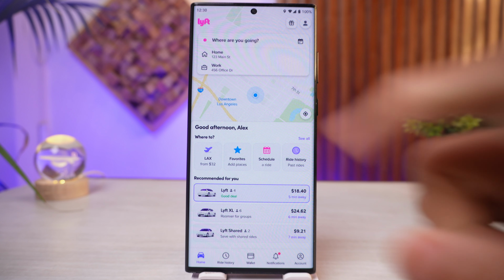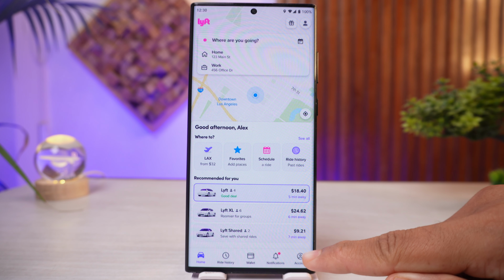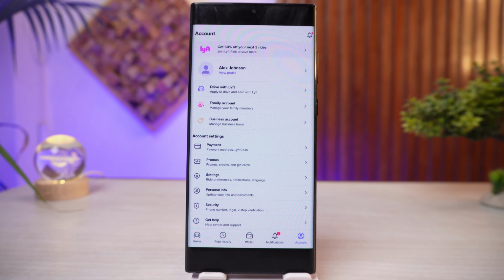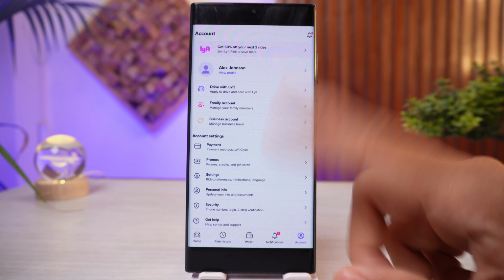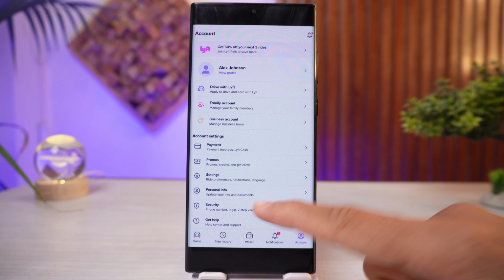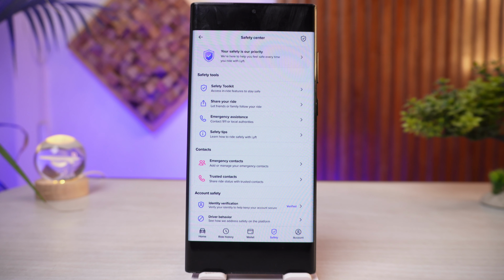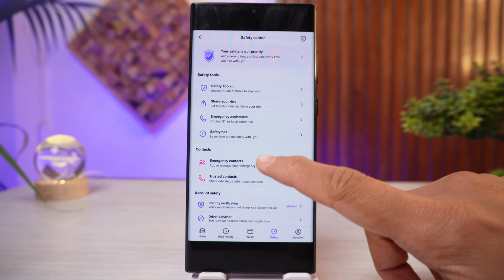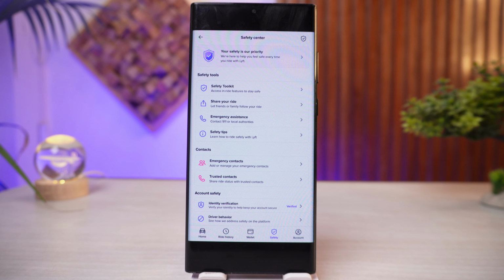Can I Set An Emergency Contact On Lyft? (Easy Step by Step Safety Guide 2026)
Want to make your Lyft rides safer by adding an emergency contact? In this step-by-step tutorial, you'll learn how to set up emergency contacts on Lyft, manage safety settings, and use available security features. This guide will help you understand Lyft safety options and how to prepare your account for safer rides.

In this video, we'll show you how to open Lyft safety settings, add or manage emergency contacts, update your account information, use safety tools, share ride details, and access important features during a trip. Whether you're a frequent Lyft rider or using the app for the first time, these steps can help you improve your ride safety.

You'll also discover useful Lyft safety tips, including sharing your ride status, using emergency assistance features, managing notifications, reviewing privacy settings, and keeping your account information updated. Understanding these features can help you feel more confident when using Lyft for transportation.

By the end of this video, you'll know if you can set an emergency contact on Lyft and how to manage safety settings step by step.